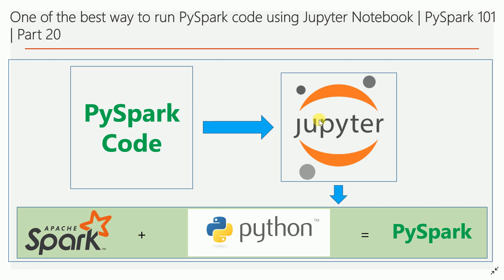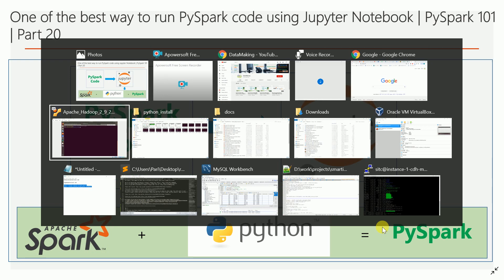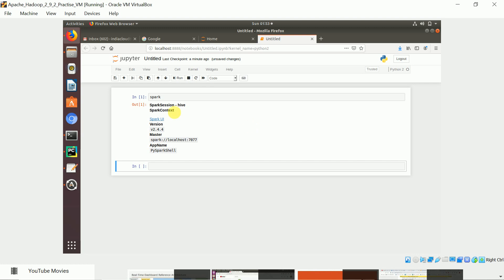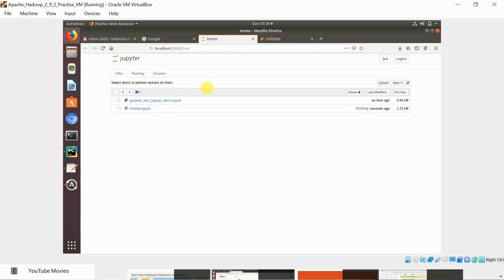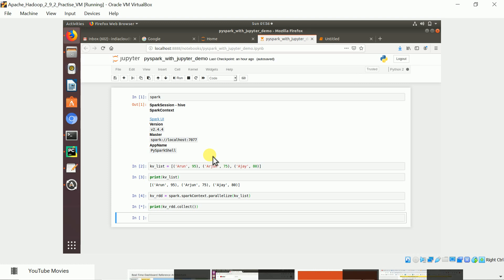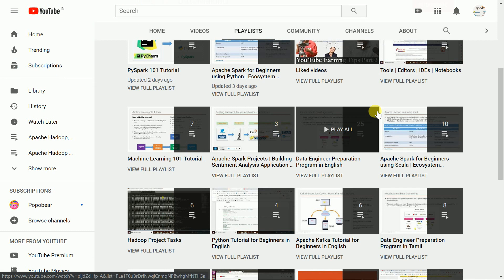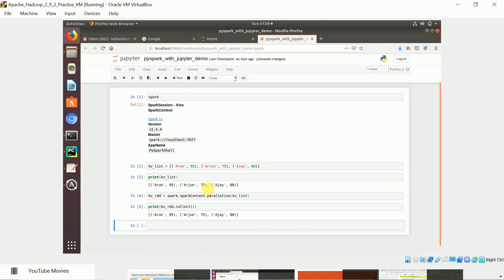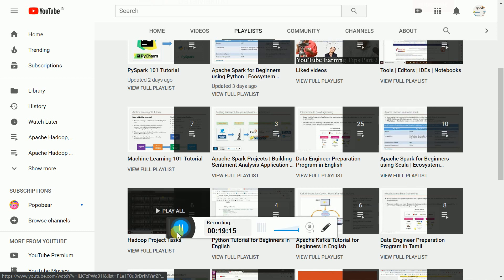One of the best way to run PySpark code using Jupyter | PySpark 101 | Part 20 | DM | DataMaking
DM, DataMaking, Data Making, Data Science, Data Engineering, PySpark